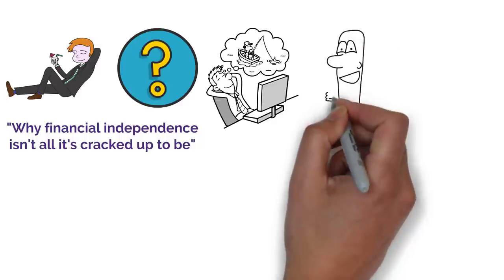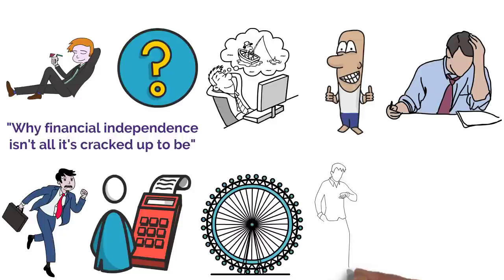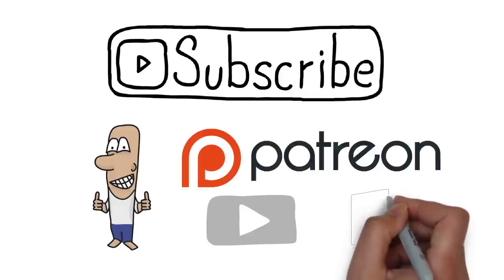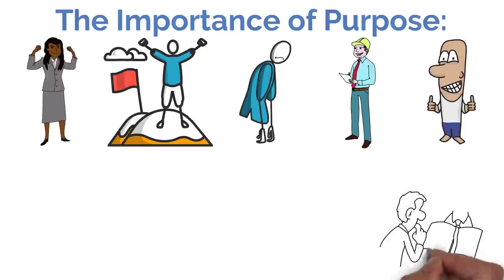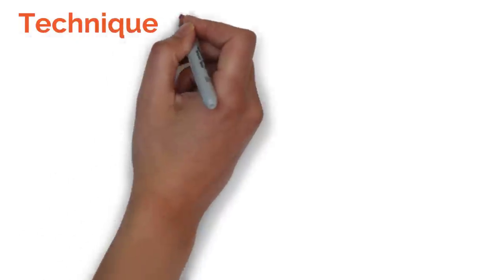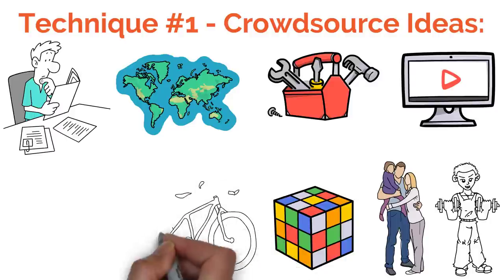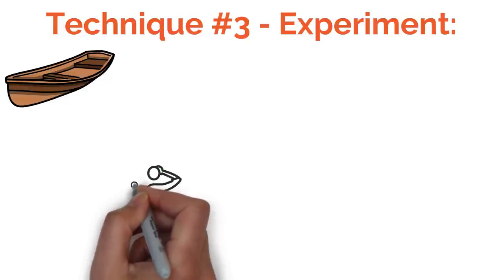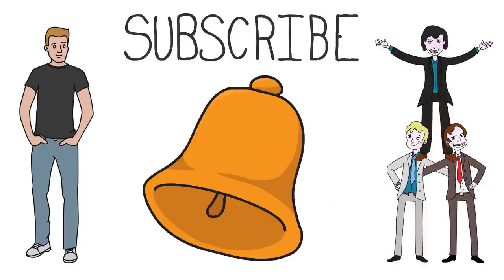Financial Independence Isn't All It's Cracked Up To Be...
Today we examine an unfortunate (but very real) possibility... without properly planning and effort our golden years could fall well short of our expectations. We also discuss various techniques that you can use to help ensure that you don't find yourself living in that disappointing reality.